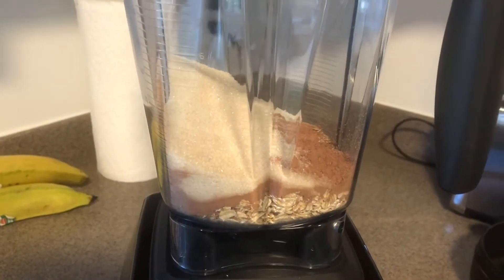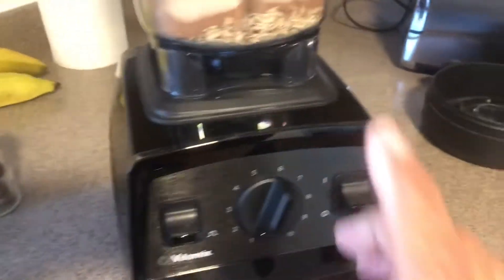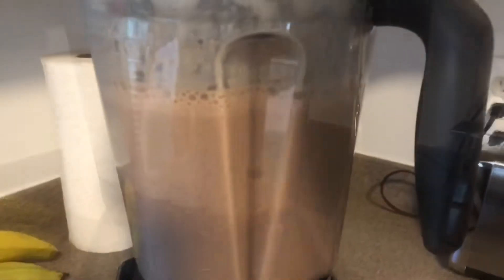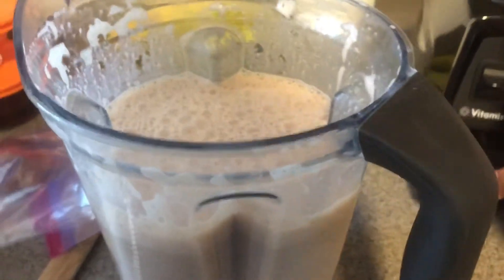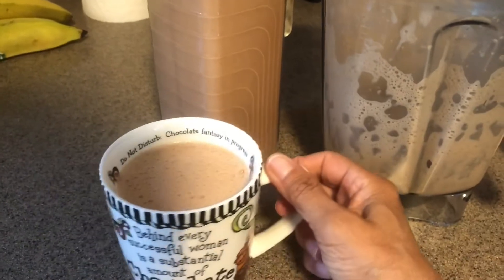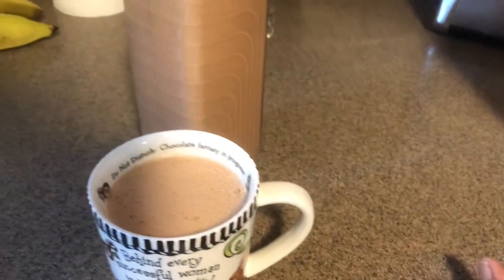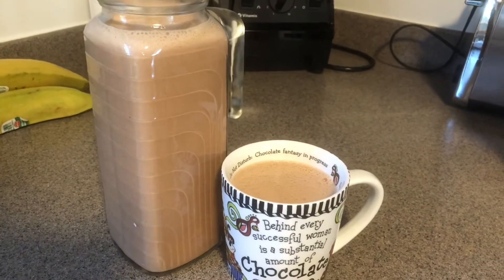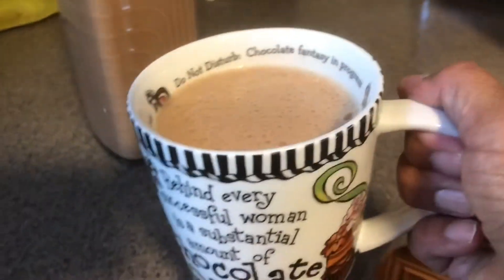Vitamix Oatmeal Breakfast drink!